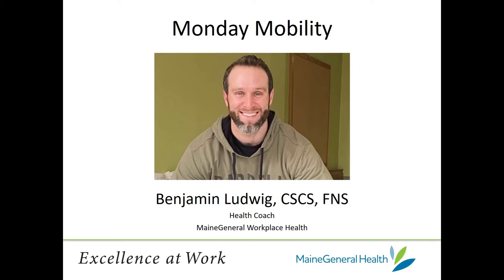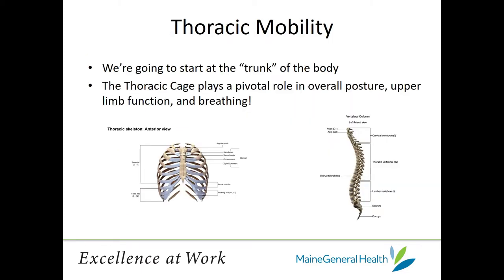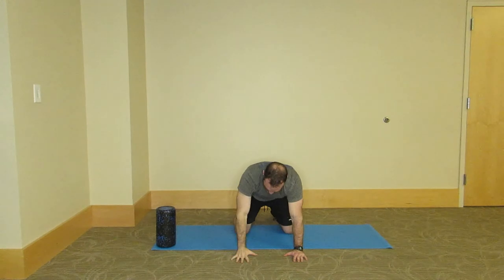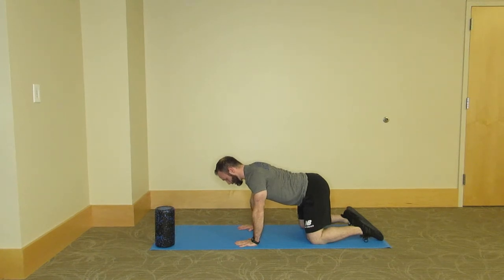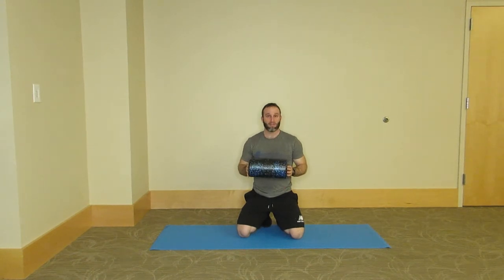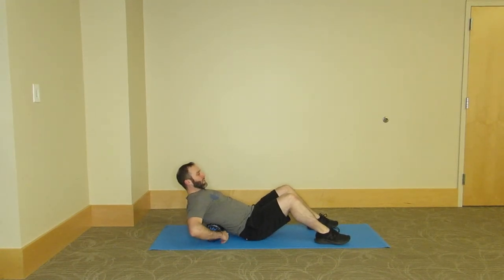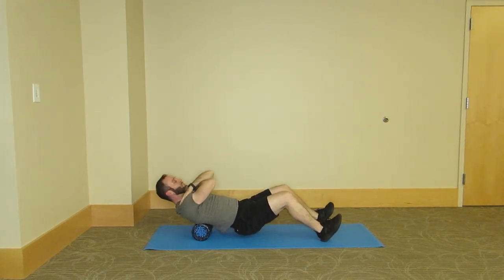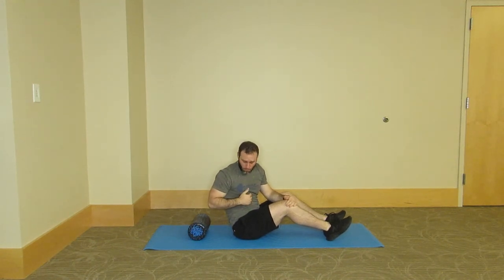Monday Mobility - Part 1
Please consider taking a short survey to let us know how you liked this video